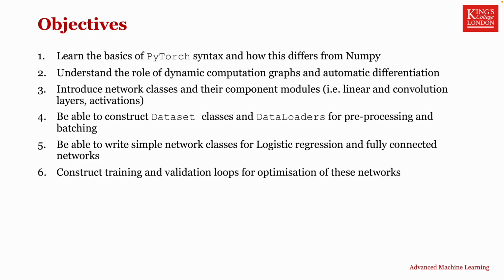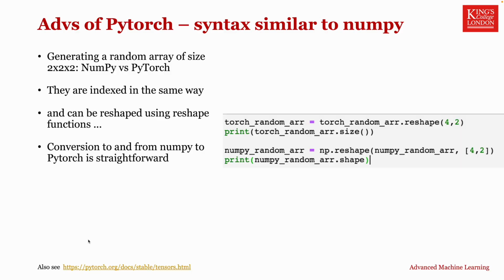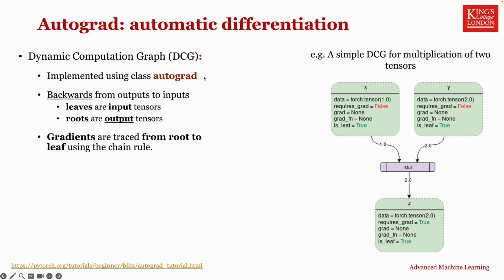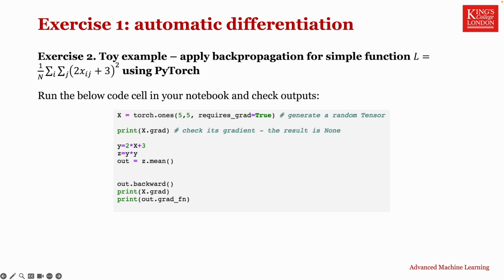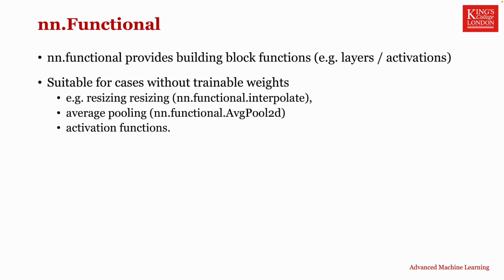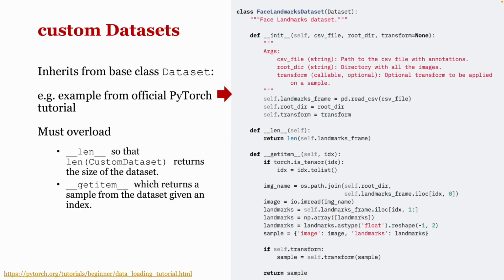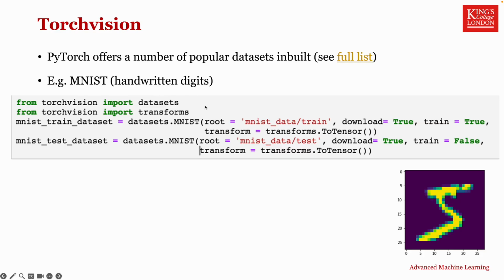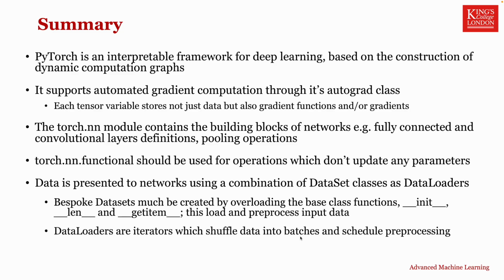PyTorch Fundamentals updated for 2026